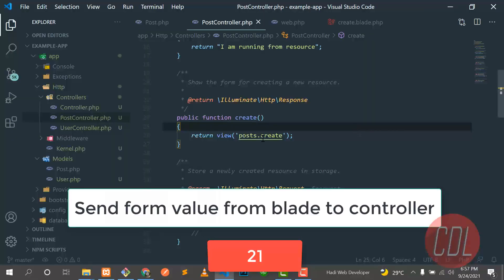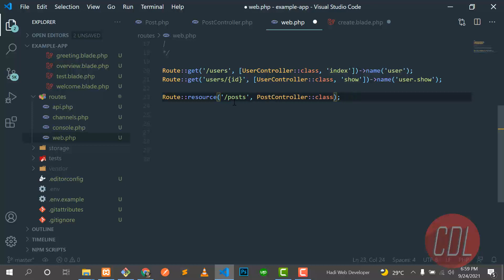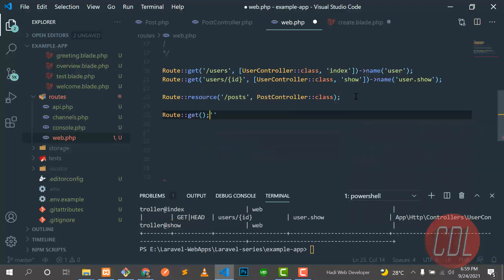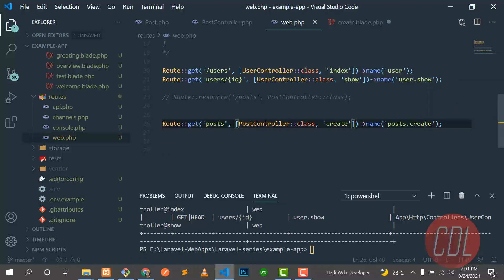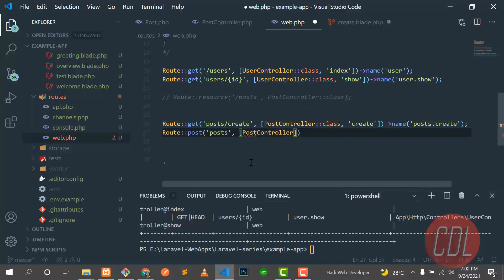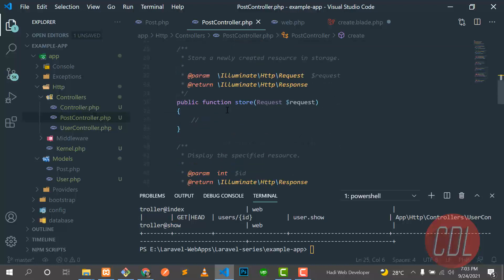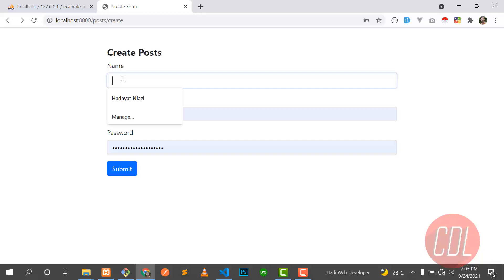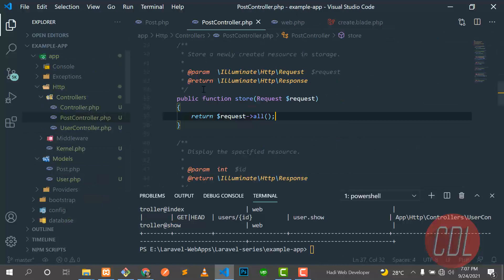(21) Send form value from blade to controller | Laravel pass value from view to controller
Submit the form in Laravel
submit the form from view, and get the input fields in the controller
receive HTML form value in the controller

form session expired in Laravel why?
Laravel provides an easy method of protecting your application from cross-site request forgeries. First, a random token is placed in your user's session. If you use the Form::open method with POST, PUT or DELETE the CSRF token will be added to your forms as a hidden field automatically. Alternatively, if you wish to generate the HTML for the hidden CSRF field, you may use the token method:

echo Form::token();

Note: Since HTML forms only support POST and GET, PUT and DELETE methods will be spoofed by automatically adding a _method hidden field to your form.

Laravel guide